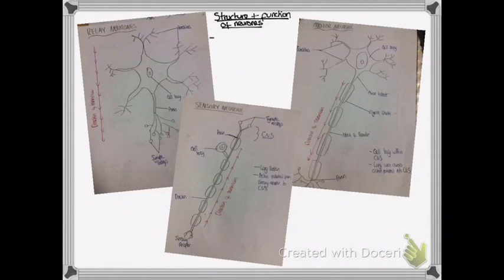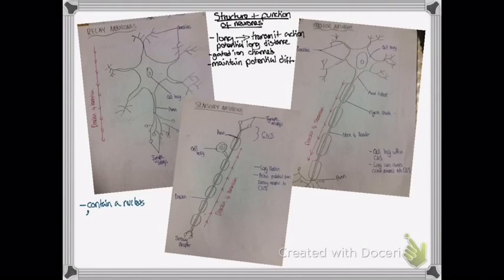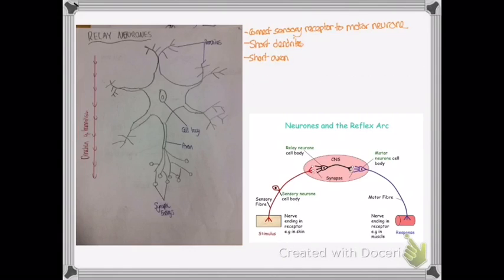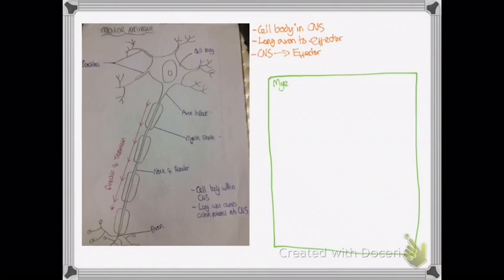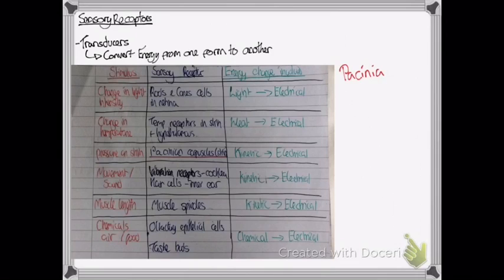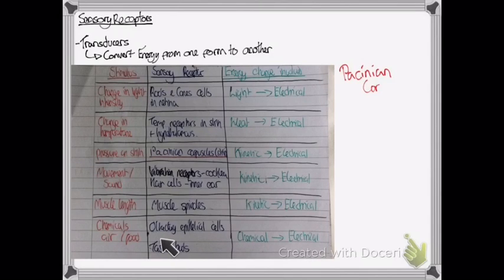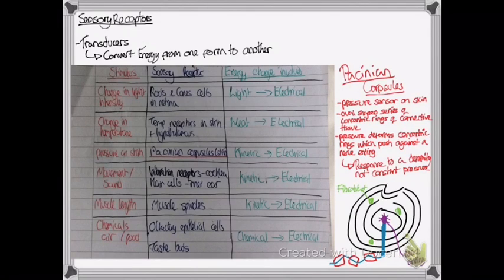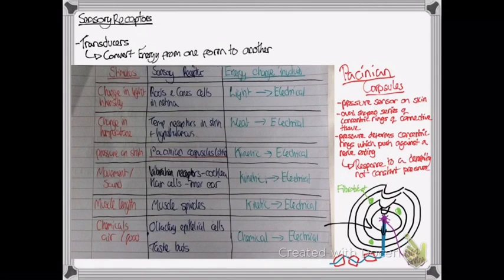OCR A LEVEL BIOLOGY - UNIT 5.3 | NERVES (part 1/2)